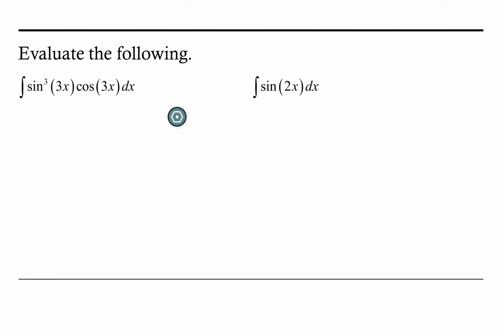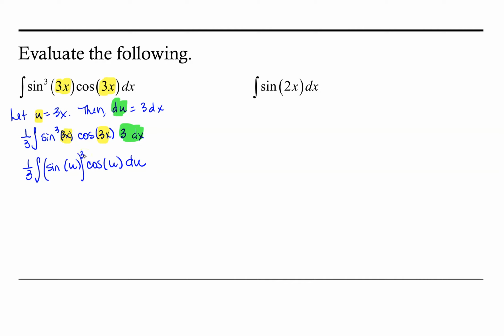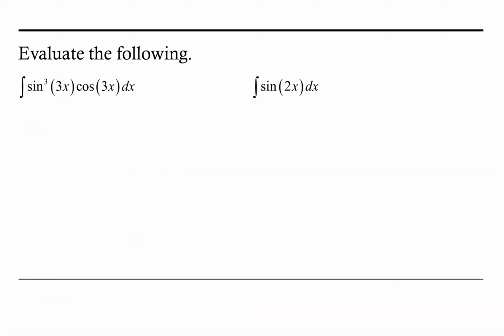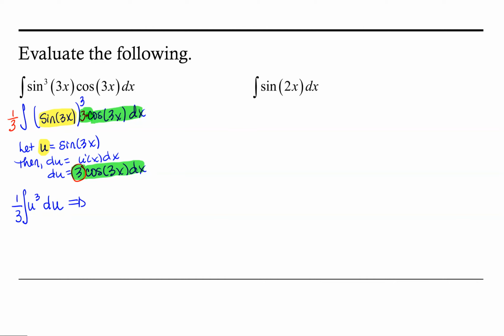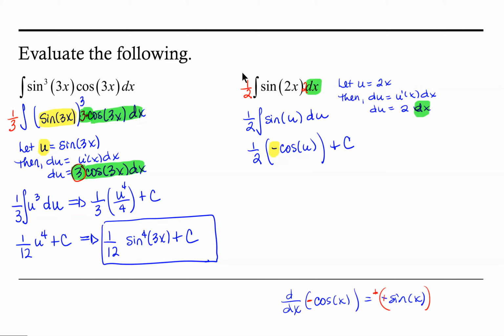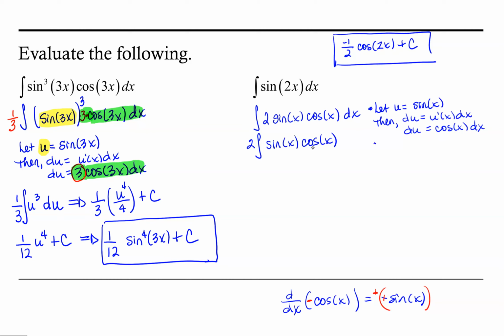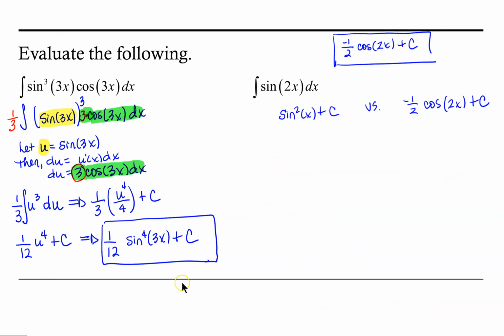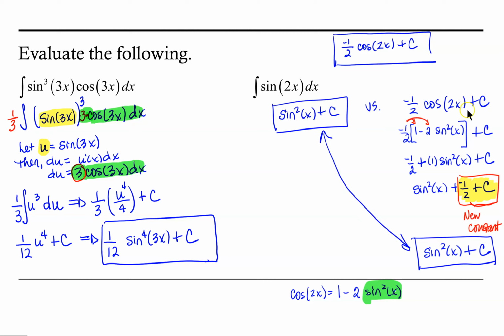Integration by Substitution: Indefinite Integrals with Trigonometric Functions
This video contains two examples of using the substitution technique for integrating an indefinite integral with trigonometric functions.